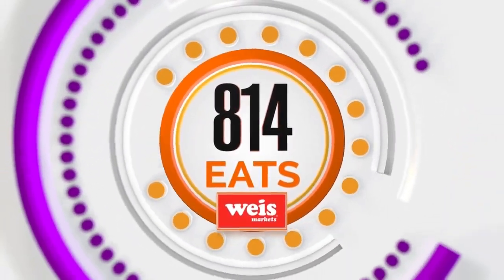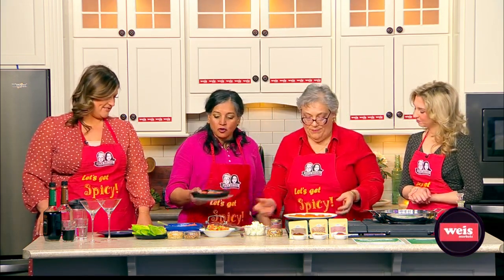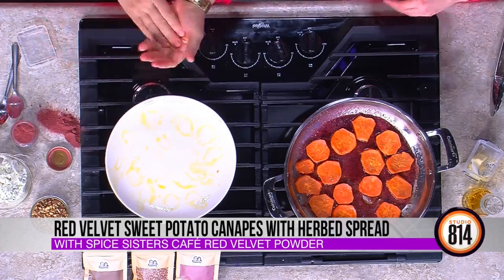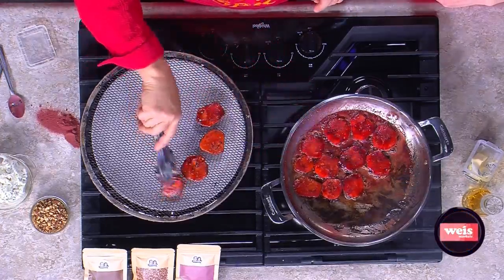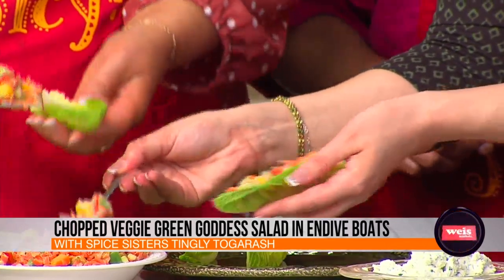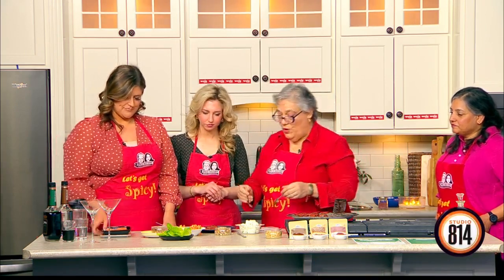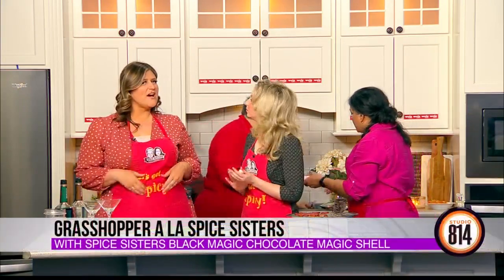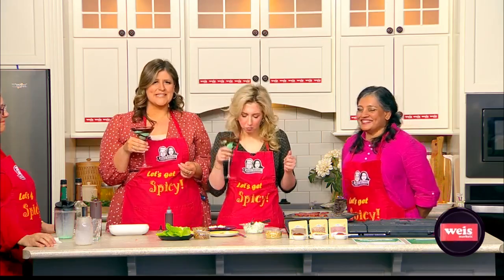Spice Sisters preview Sauce-a-Rama 2024 WTAJ Studio 814